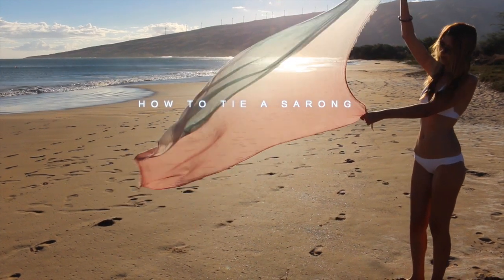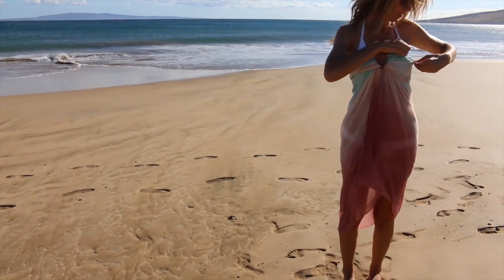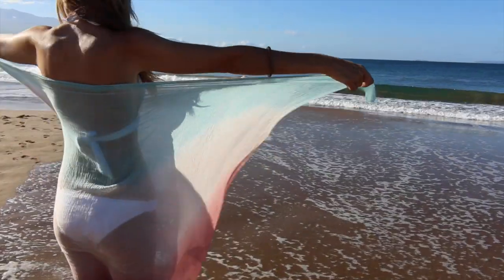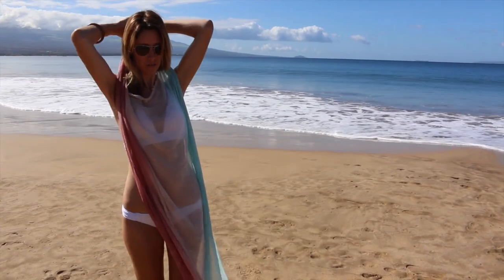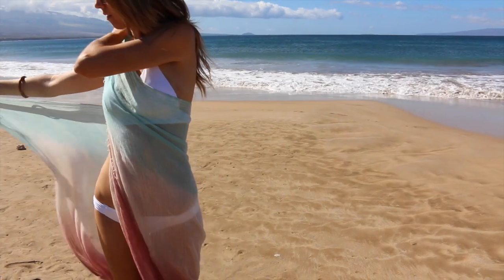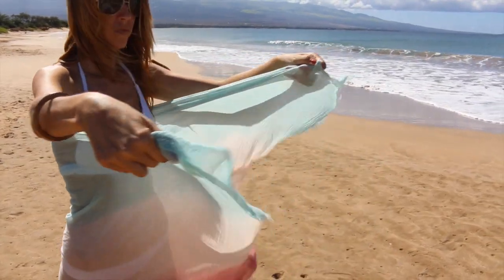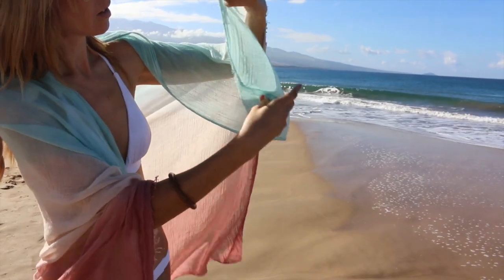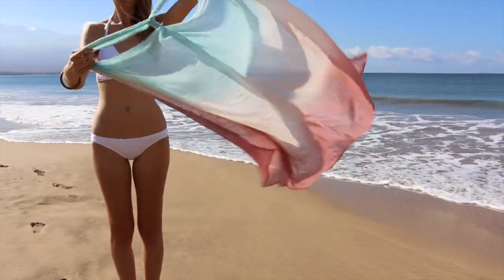Swimsuit Cover-Up Ideas: How To Tie/Wear A Sarong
How To Tie a Sarong or Pareo. Grab your sarong and tie with me! With a simple piece of fabric and a few strategically placed knots, you'll be looking like a beach goddess in no time on your next holiday. Here are 18 stylish ways to wear a sarong. I made the sarong I'm wearing in this video, it's 6' x 4'. Here's my DIY on how to make your own sarong.

xoxo,
Christine

Shot on location: Sugar Beach, Maui, Hawaii.
Camera: Canon 70D